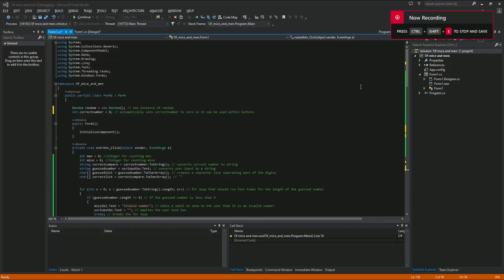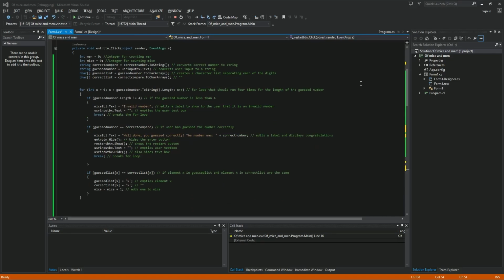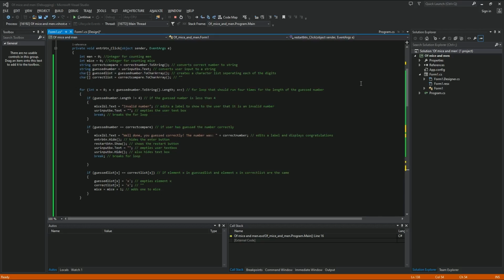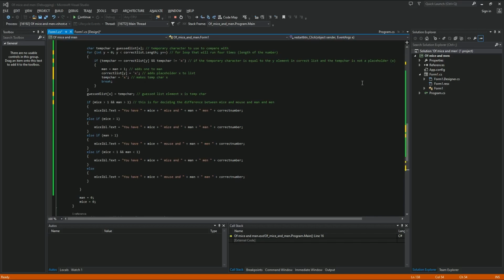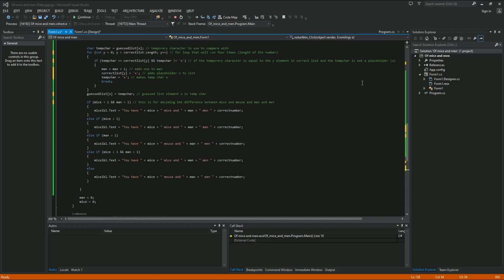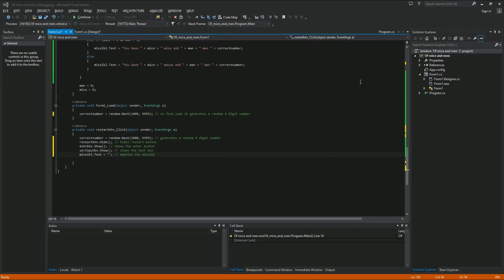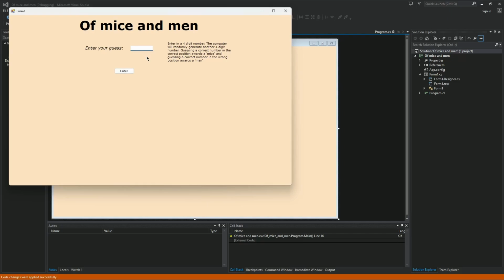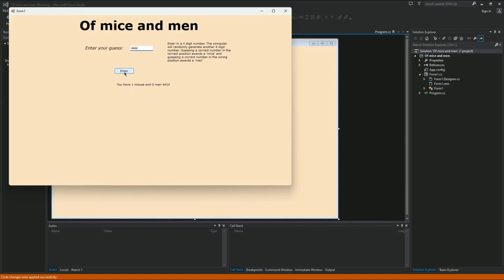Of Mice and Men